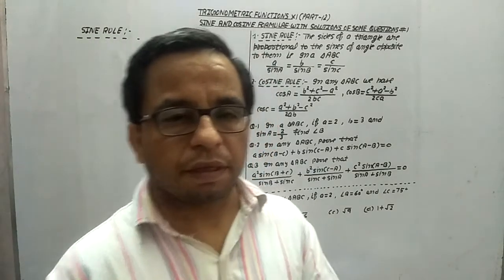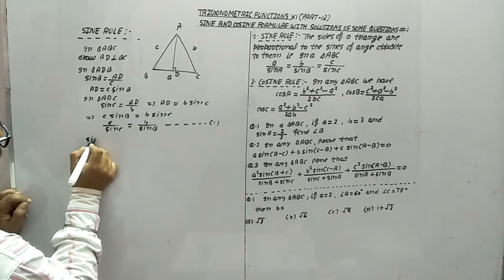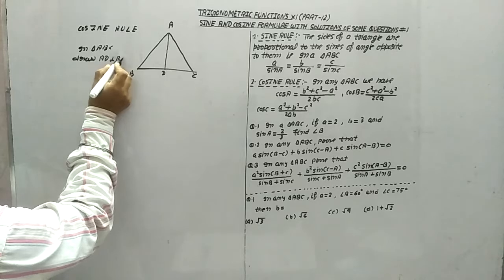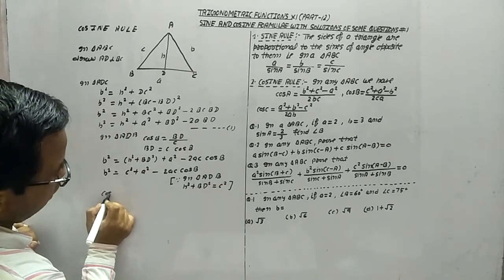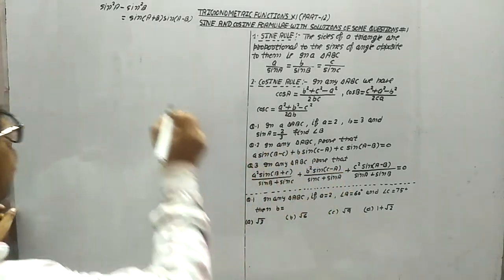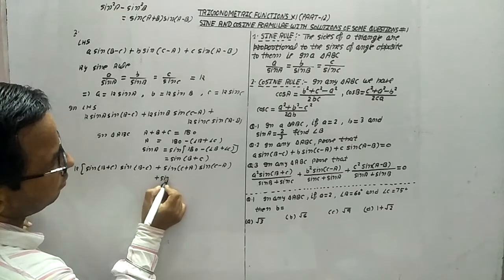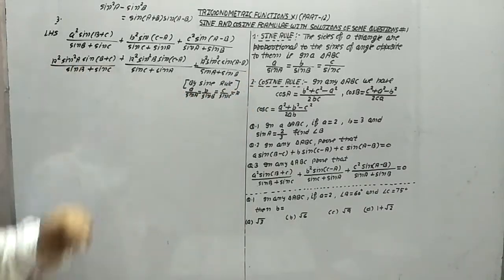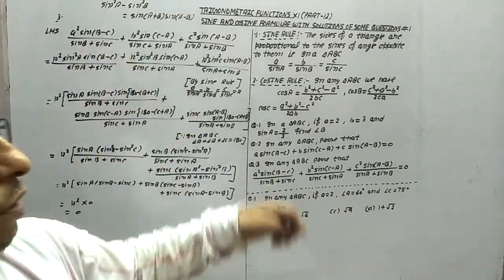TRIGONOMETRIC FUNCTIONS |Class XI |Mathematics | CBSE | (PART-12)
SINE & COSINE FORMULAE WITH SOLUTIONS OF SOME QUESTIONS